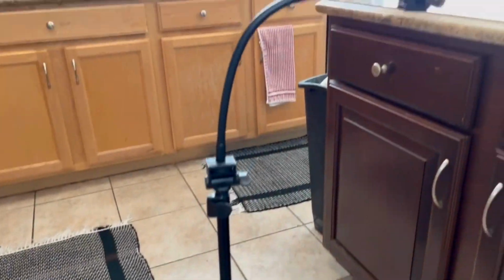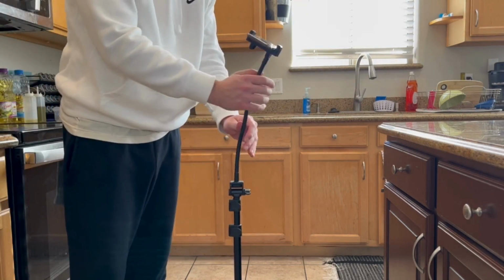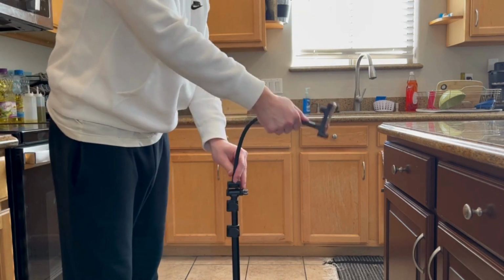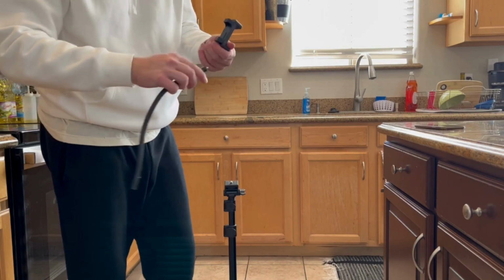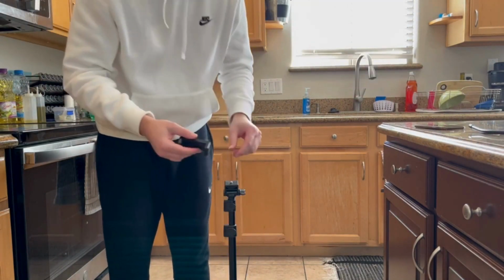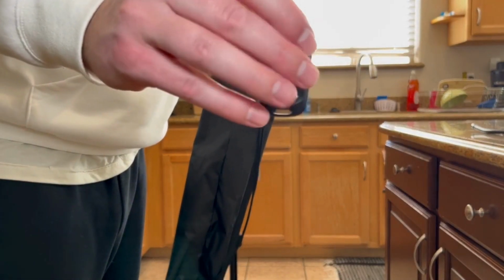The Ultimate Tripod for Easy Filming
🎥 Create Stunning Overhead Shots with the Tripod Adjustable Gooseneck Stand

Welcome to another exciting tech review! In this video, I'm diving into the world of content creation with the fantastic Tripod Adjustable Gooseneck Stand. Whether you're a budding YouTuber, a live streamer, or someone who loves creating engaging videos, this versatile accessory might just be what you need to take your content to the next level.

🌟 Key Features:

✅ Adjustable Gooseneck Design: The stand features a flexible and adjustable gooseneck, allowing you to position your camera or smartphone at the perfect angle. Achieve those professional-looking overhead shots effortlessly.

✅ Sturdy Tripod Base: The stable tripod base ensures that your setup stays secure during your recording sessions. No more shaky footage or unstable setups!

✅ Universal Compatibility: This stand is compatible with a wide range of devices, from smartphones to cameras and even lightweight DSLRs. It's the ideal tool for various creative projects.

✅ Easy to Use: Setting up this tripod is a breeze. The user-friendly design makes it accessible for both beginners and experienced content creators.

✅ Compact and Portable: Need to shoot on the go? No problem. The compact design allows for easy portability, making it convenient for vlogging, travel videos, or any on-the-fly content creation.